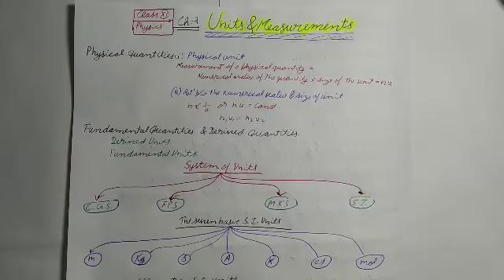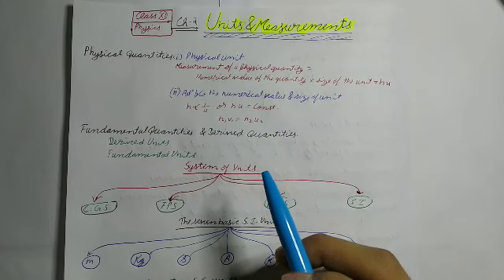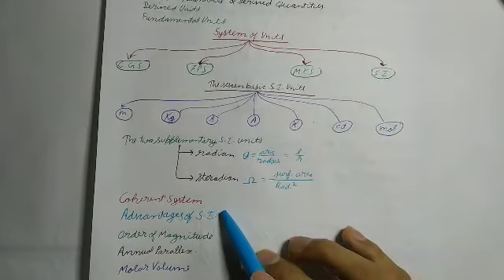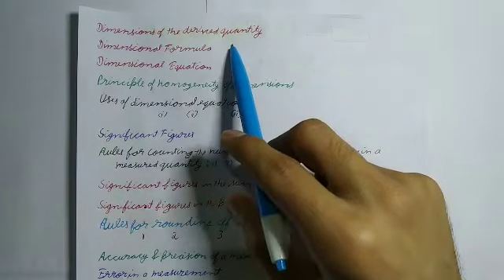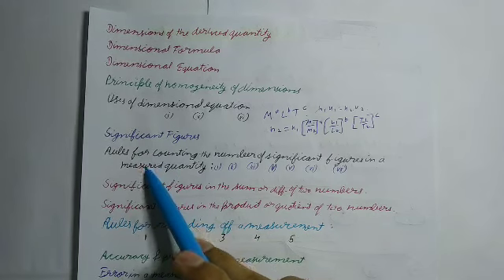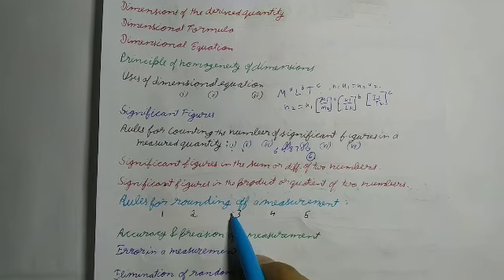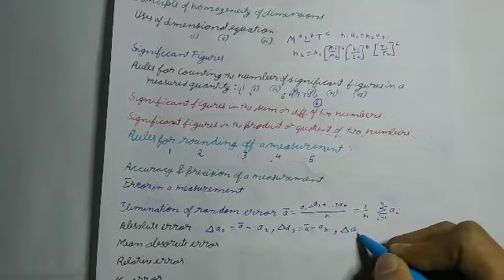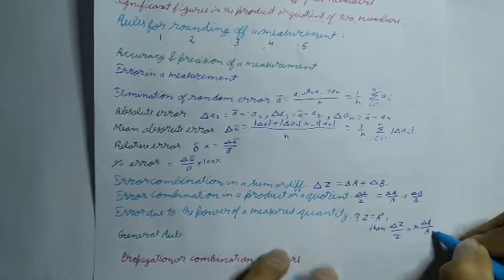Units & Measurements (Ch.-2)Class 11th Physics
A unit of measurement is a definite magnitude of a quantity, defined and adopted by convention or by law, that is used as a standard for measurement of the same kind of quantity. Any other quantity of that kind can be expressed as a multiple of the unit of measurement. For example, a length is a physical quantity.

Measurement:To measure something is to give a number to some property of the thing. Measuring something puts the amount of the thing into numbers. Measurement can be written using many different units.